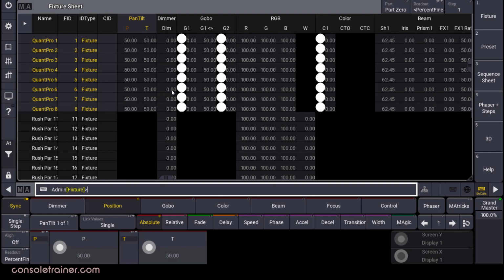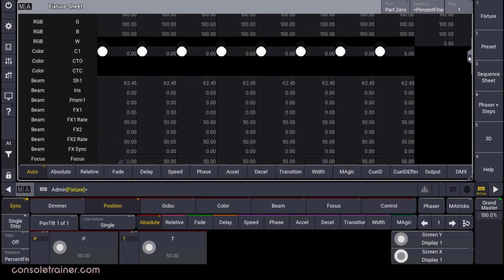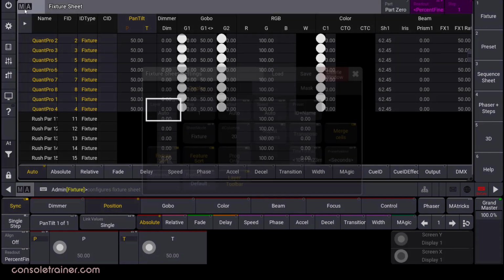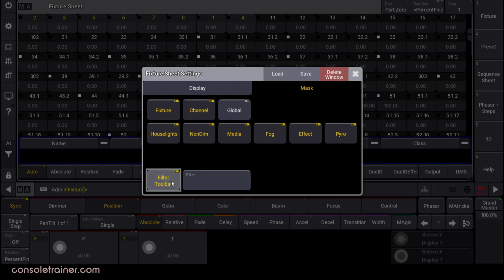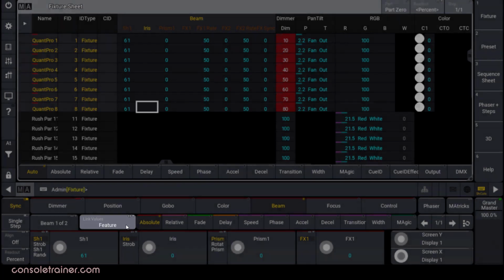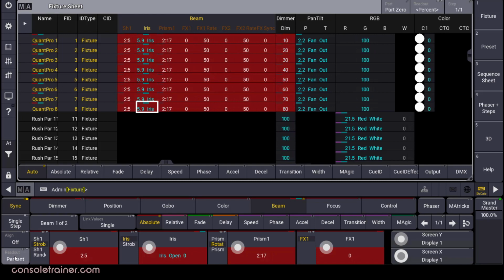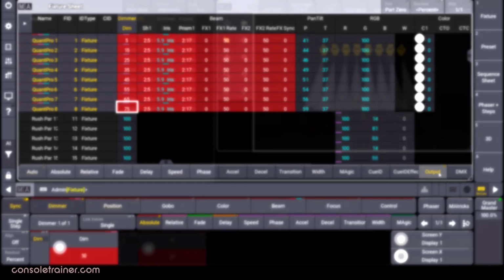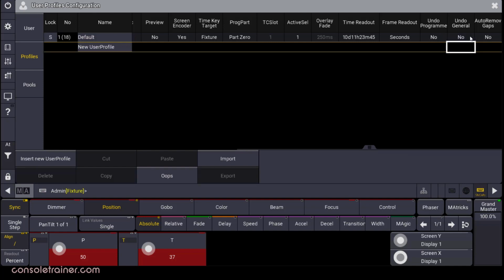16: Programming in the Fixture Sheet |grandMA3 for grandMA2 Programmers consoletrainer tutorial 2021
It's time for the MOST IMPORTANT WINDOW in the console! So much info we gotta cover: New stuff like Relative Values, New Align options, Programmer Parts, Steps, Oops setttings, where to find the Channel Sheet, and what's up with the Time key...

We're Covering:
🍕 Lots of options to lay out the Fixture Sheet just how you might like it
🍕 How to get a Channel Sheet
🍕 All those options on the Encoder Bar
🍕 Readout Options
🍕 New "Relative" Options
🍕 Layer Bars in the Fixture Sheet and Encoder ToolBar
🍕 New Align Modes and Transitions
🍕 Oops settings and where to find them
🍕 New Time Key settings
🍕 Programmer Parts
🍕 Using Steps in the Fixture Sheet

0:00 Intro
0:23 Fixture Sheet Window Options
3:41 Encoder Bar Shortcuts
6:29 New Relative Values
7:14 Align: New Modes and Transitions
8:23 Oops Settings
8:53 New Time Key settings
9:55 Programmer Parts
11:41 Steps

Software version used in video: Version 1.4.0.2